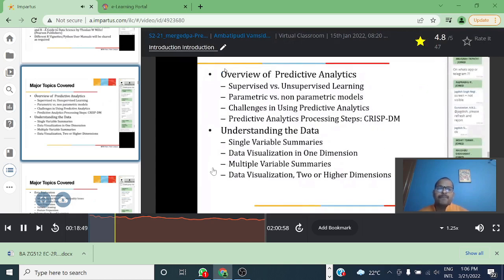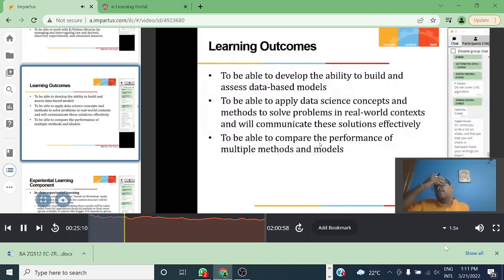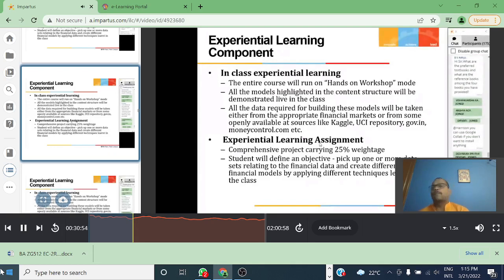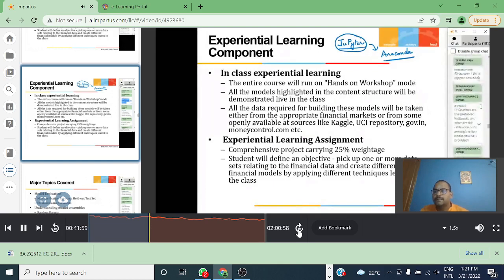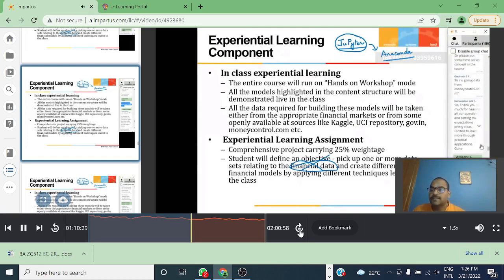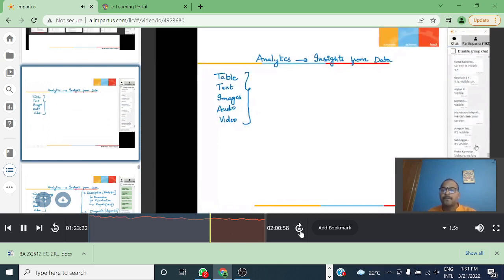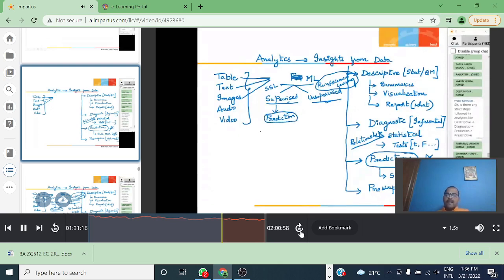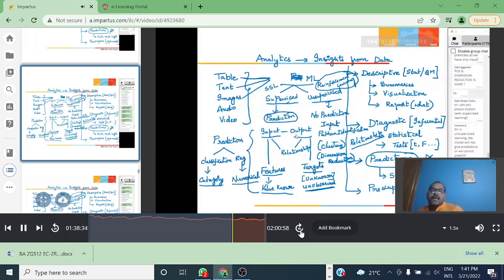Predictive Analysis Learning - Lecture 1 - Part 1